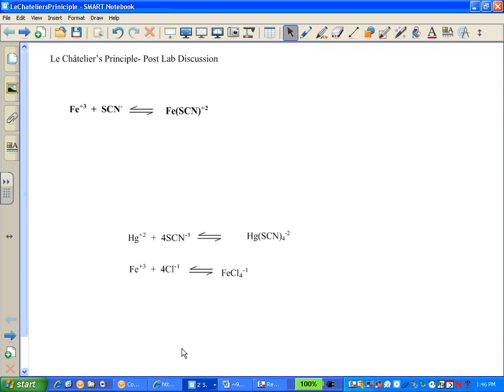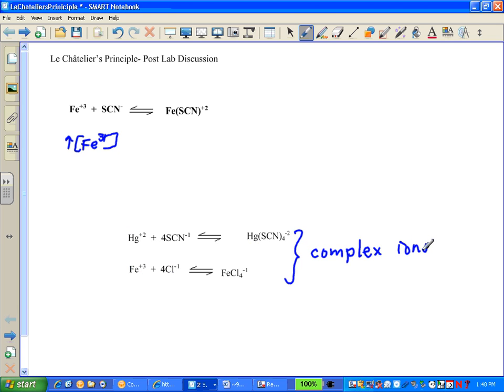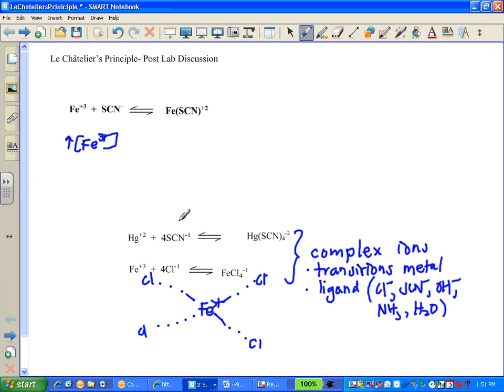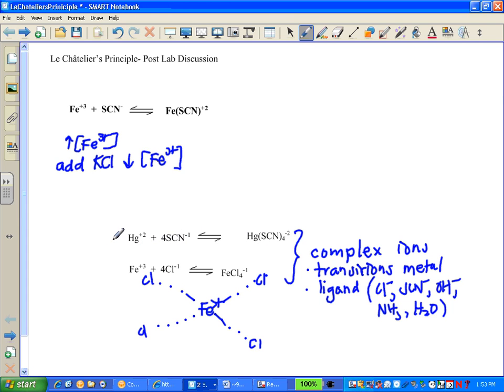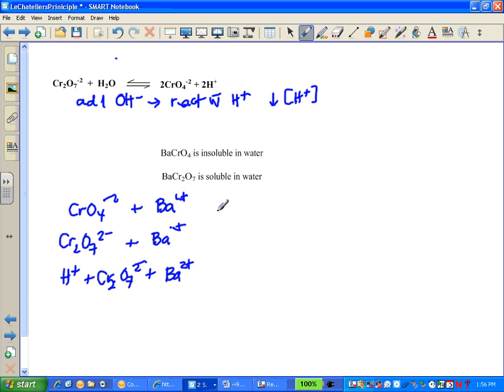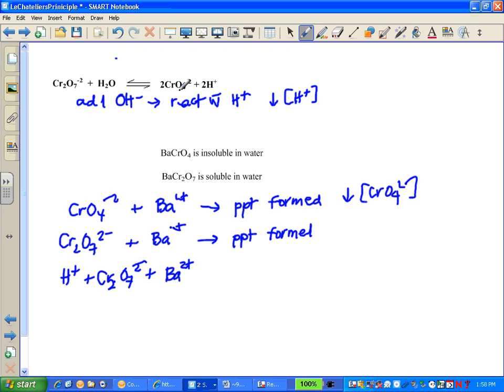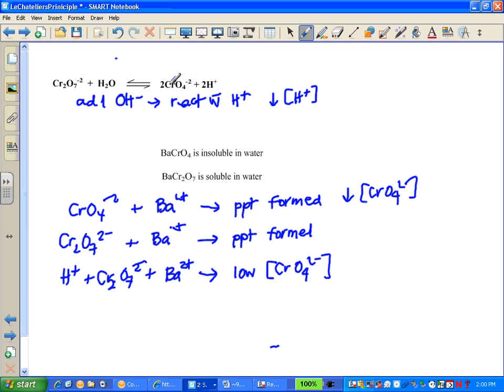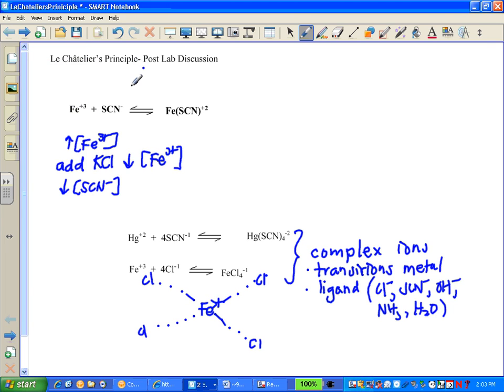106 Equilibrium 6 Le Chateliers Principle Post Lab